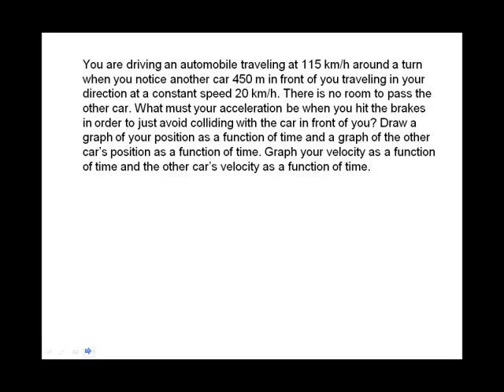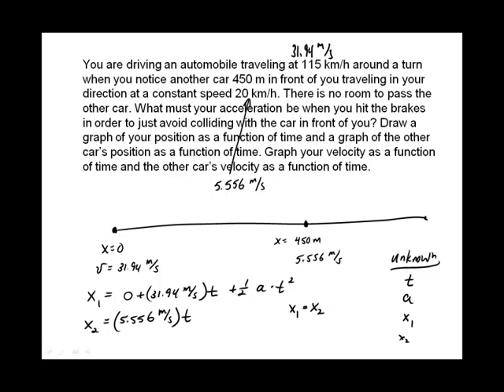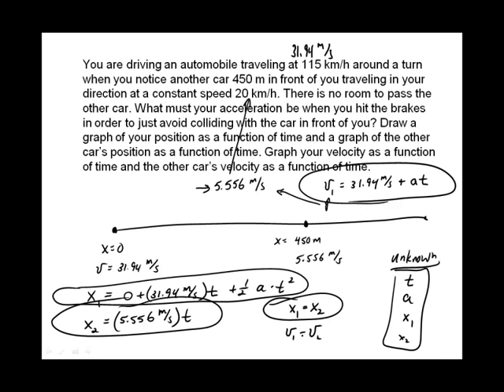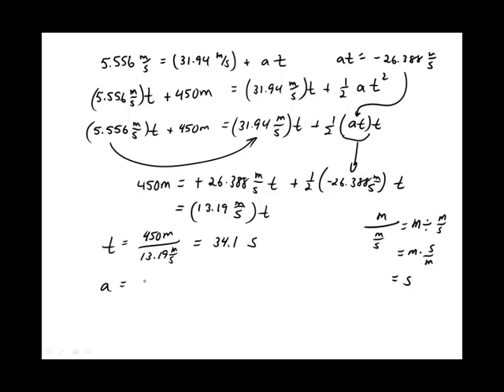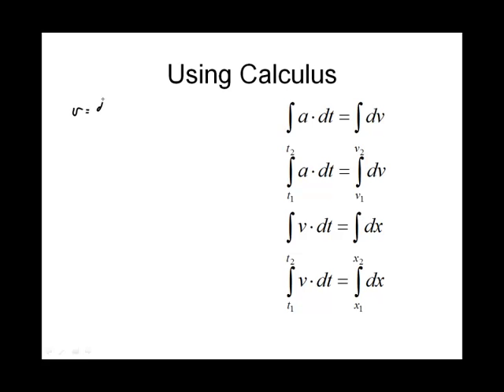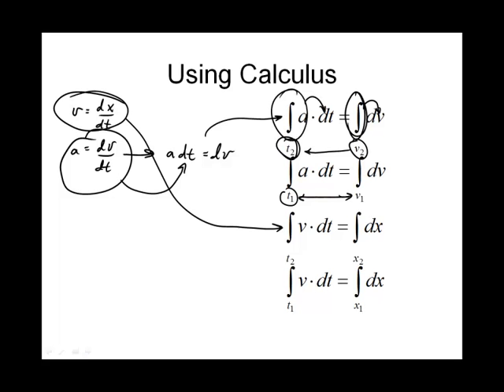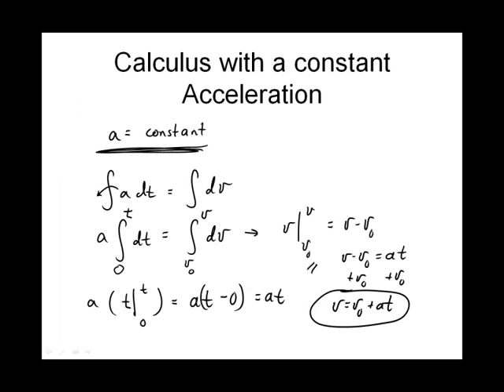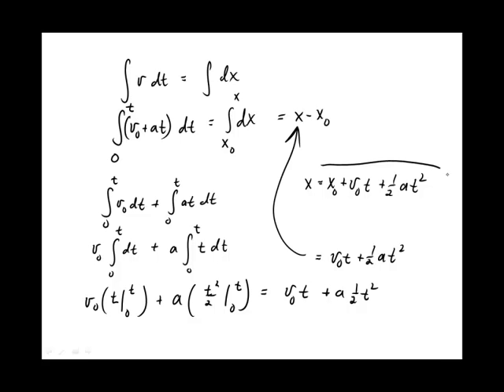PhysicsLecture10OneDimMotionC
A final example of one dimensional motion is discussed. Afterward, calculus and integrals are used to derive the constant acceleration equations.